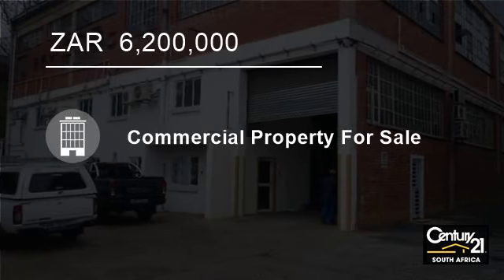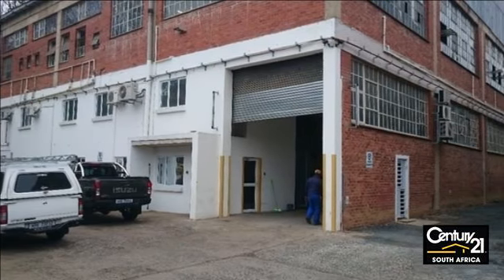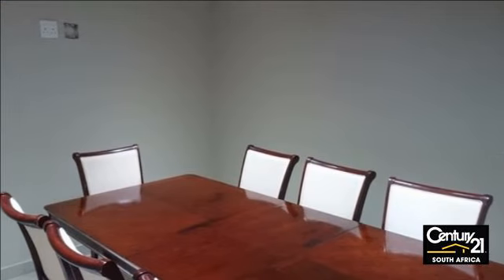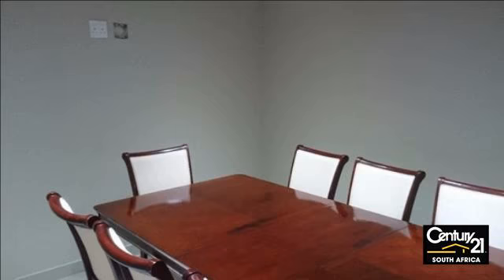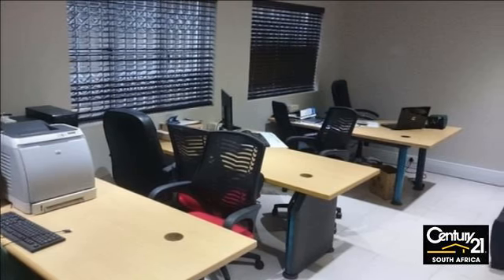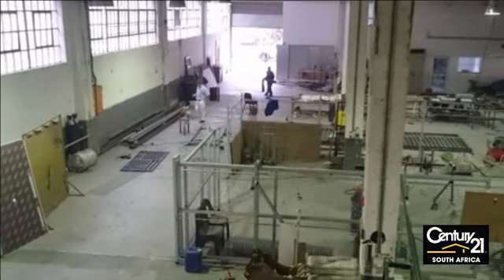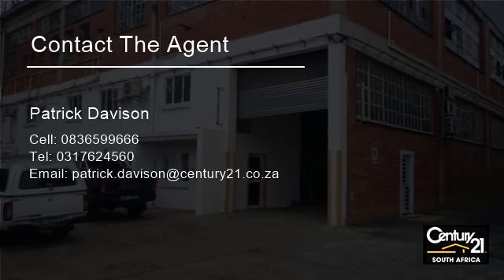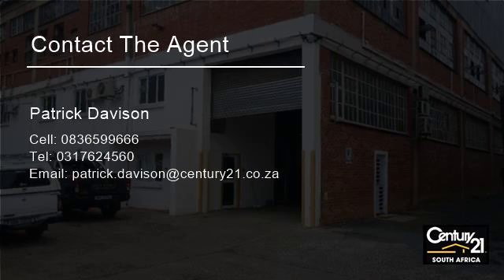849 Square Metre Building For Sale in Pinetown, South Africa for ZAR 6,200,000...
Over 700sqm of storage space with 5.3m Hight and brand new 300sqm office component.  Installed with CCTV, alarm, security gates and guard. Over 700sqm of storage space with 5.3m Hight and brand new 300sqm office component.  Installed with CCTV, alarm, security gates and guard.